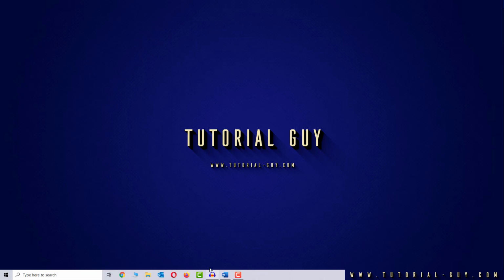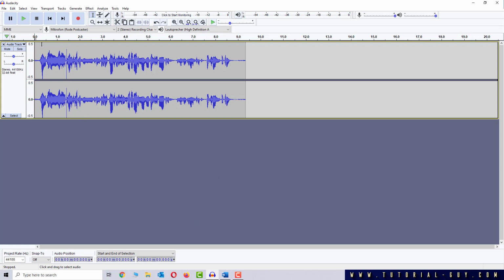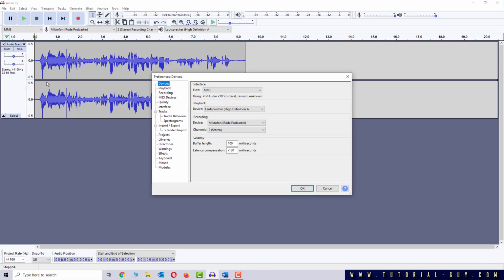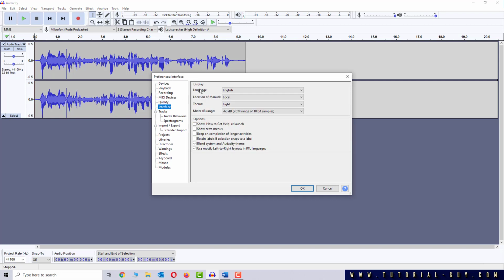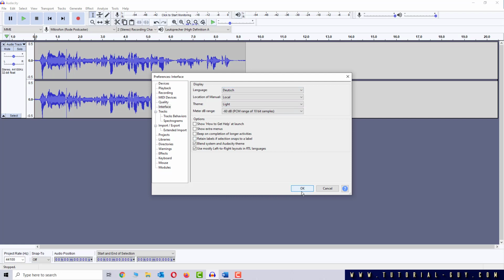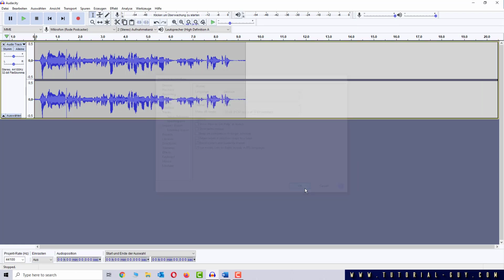Audacity Change Language | Audacity English language ✅ Tutorial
You use Audacity and want to change the language? We show you how to do this and give you an important tip at the end!